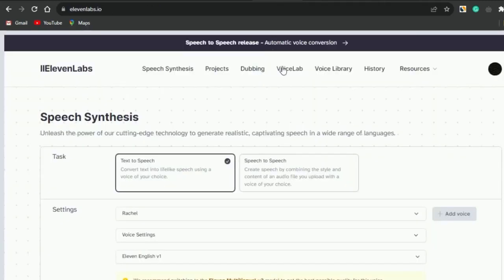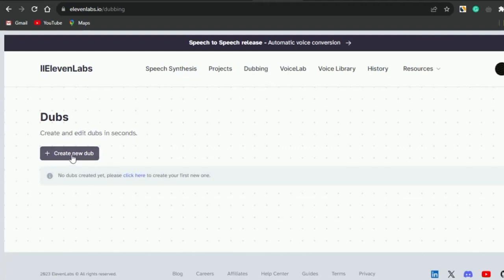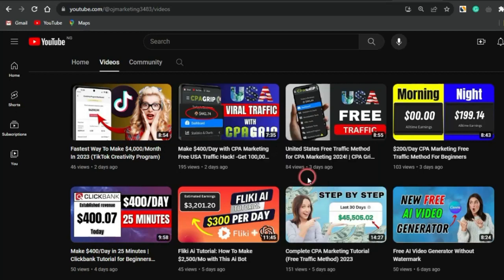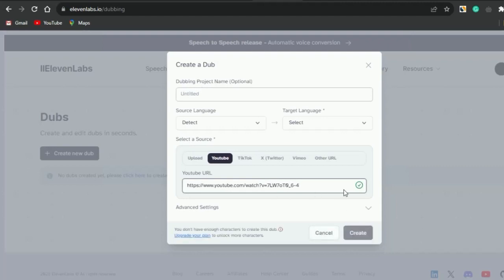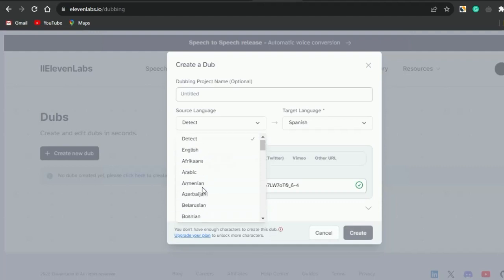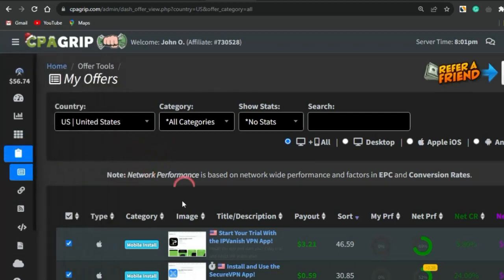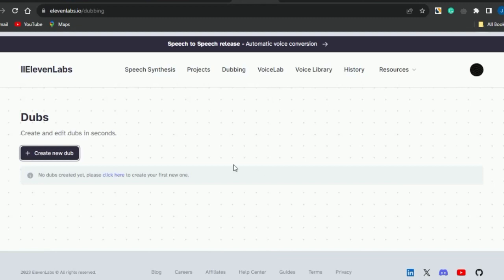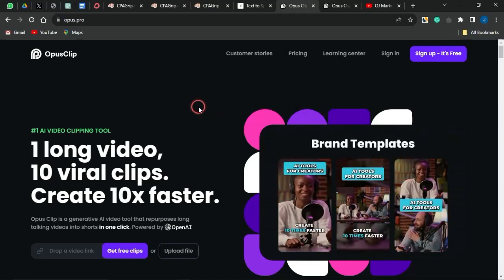Easiest $56.74/Hour CPA Marketing Tutorial For Beginners | CPAGRIP Tutorial